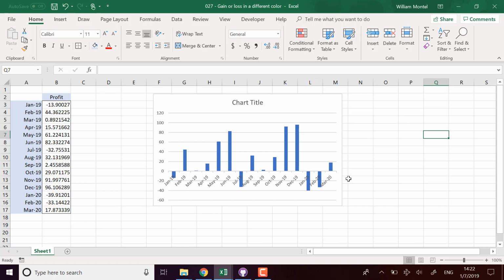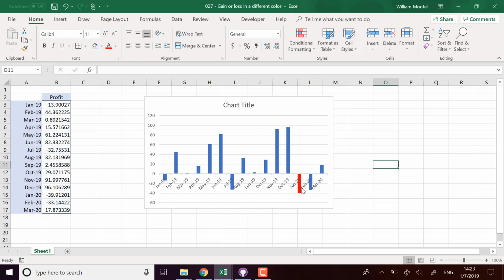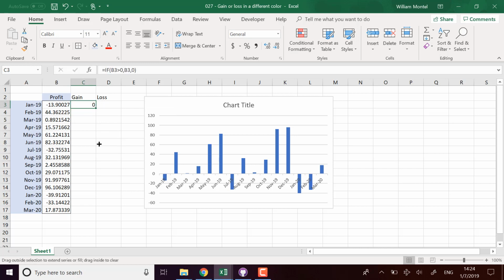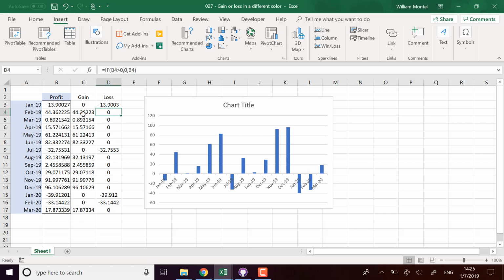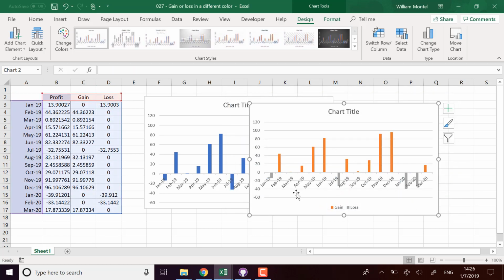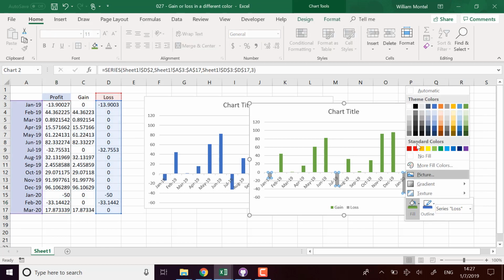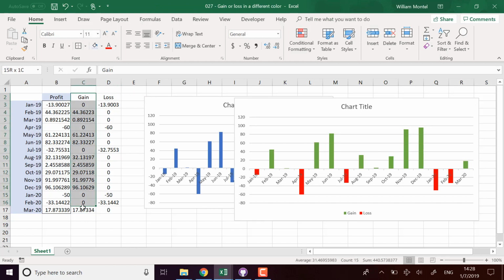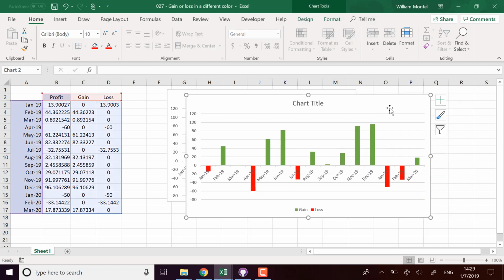Excel Chart Template - Conditional color - Gain or loss in a different color - Doctor Excel #027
Doctor Excel show you how to build a chart with conditional color:
We will see how to display a different color on the chart depending on the value and put gains and losses in a different color